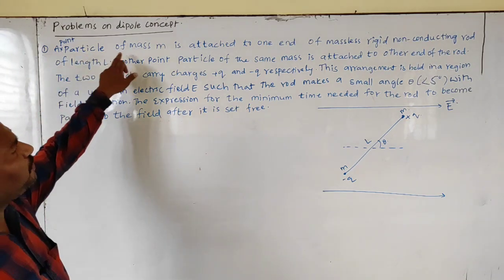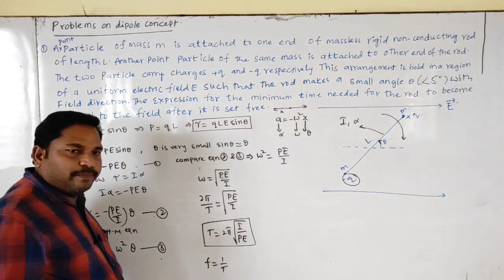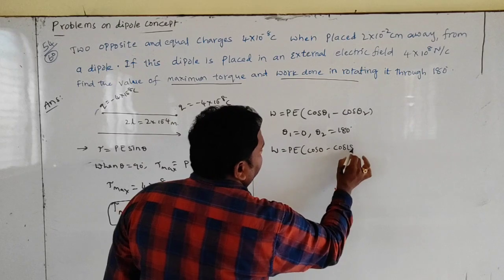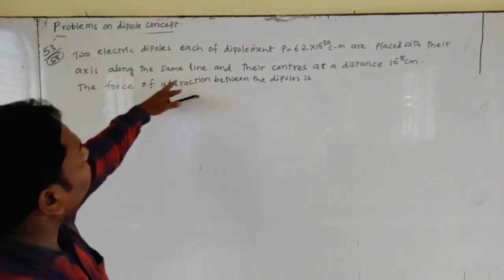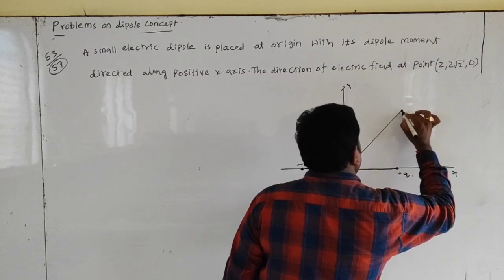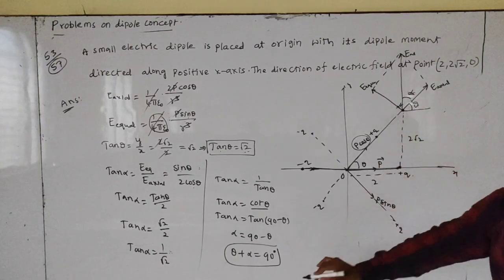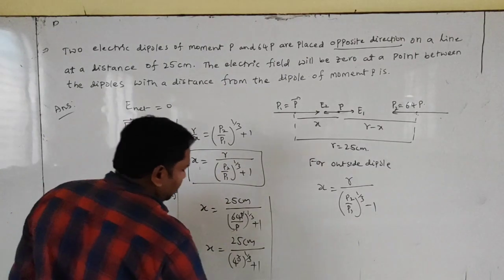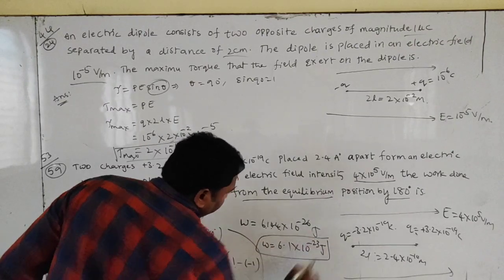ELECTRO FIELDS CONCEPTS-PART 7(Problem on electric dipole for long-term &PUC II)